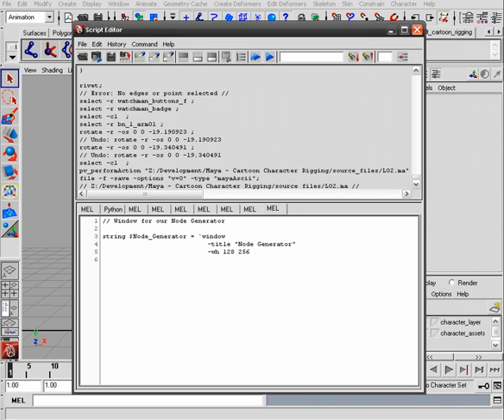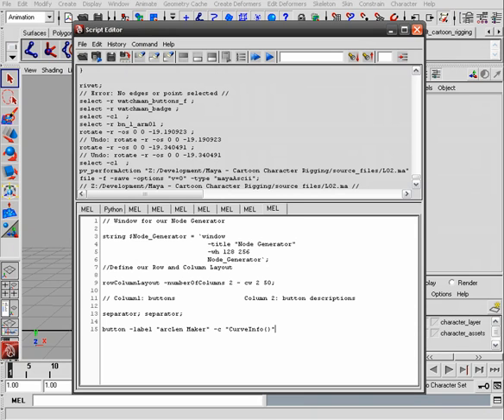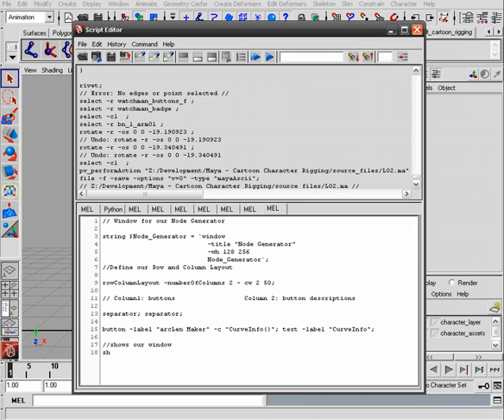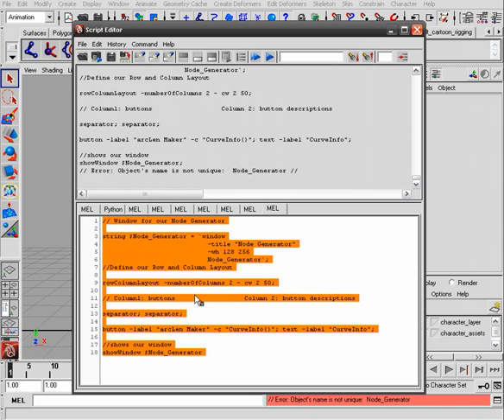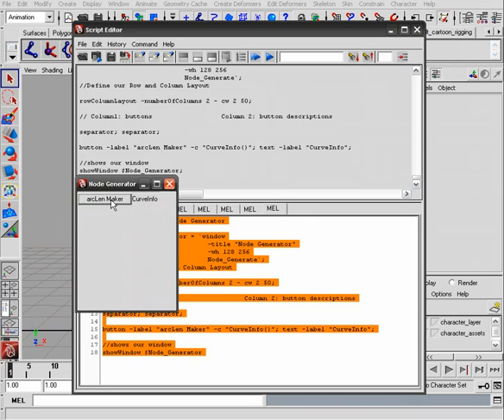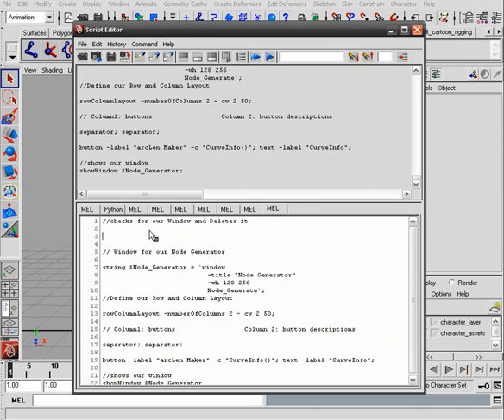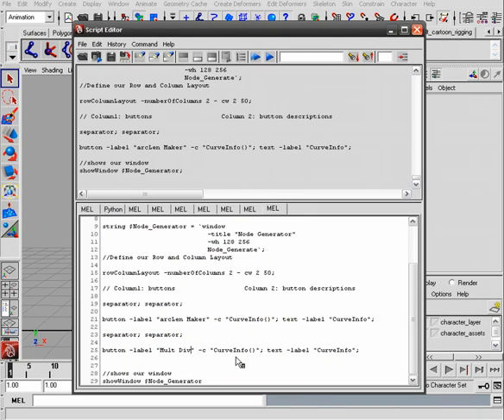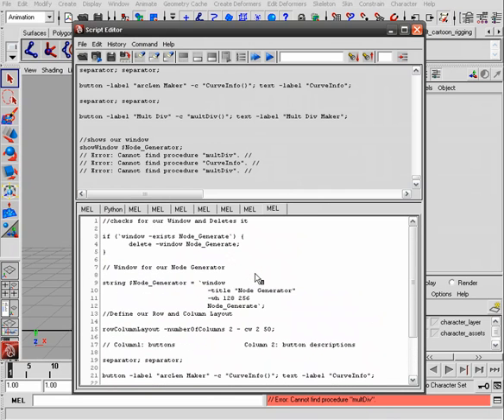Cartoon Character Rigging. Part 3. Autodesk Maya